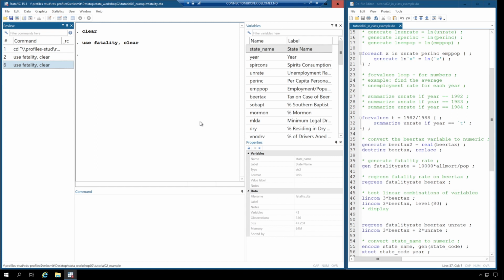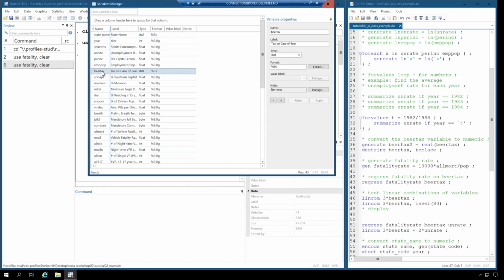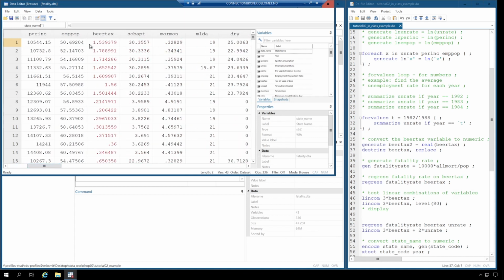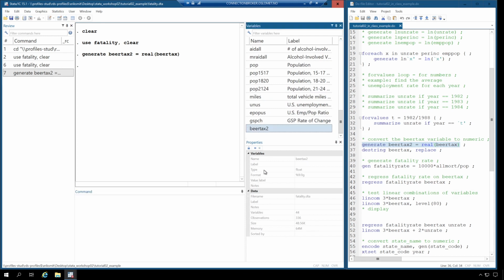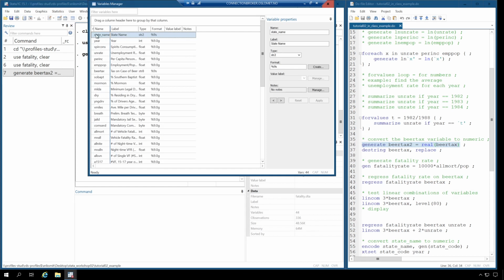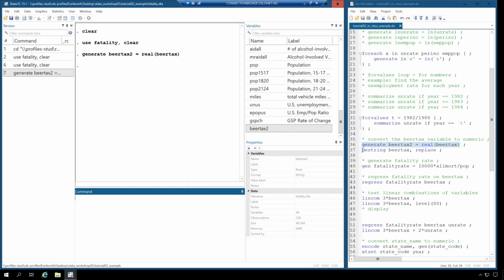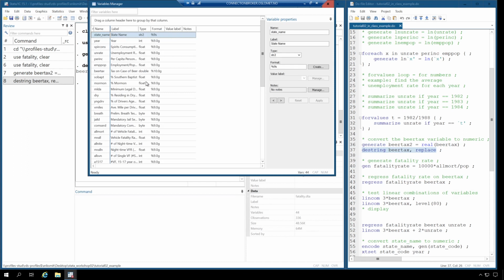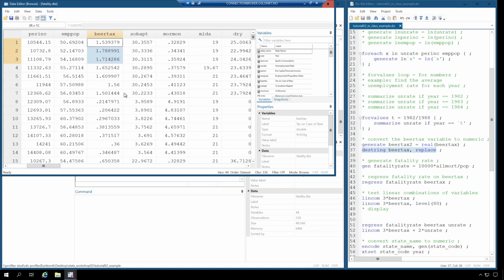Stata 21 Transform numbers stored as text to numbers